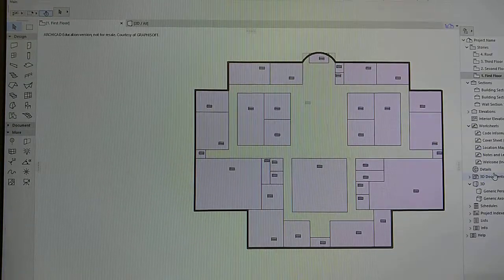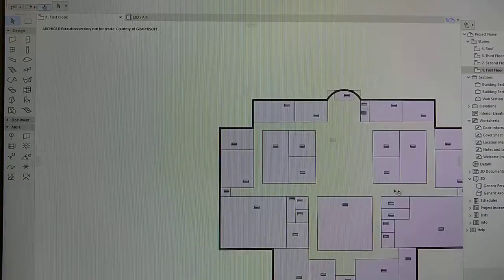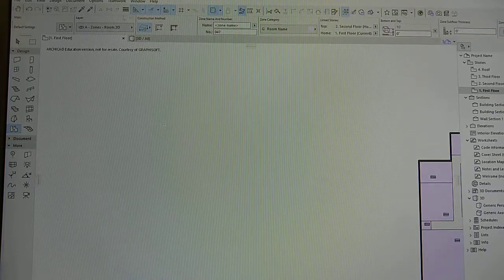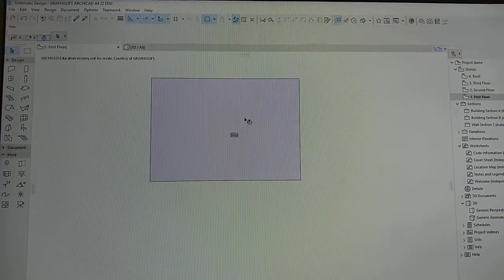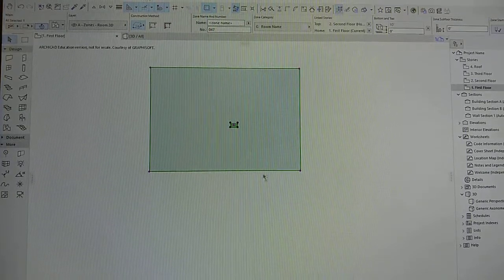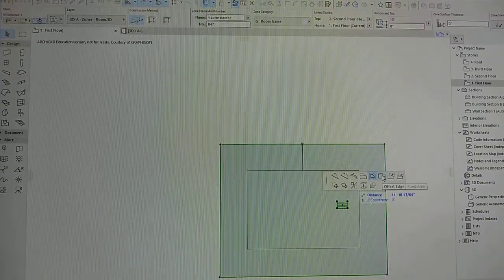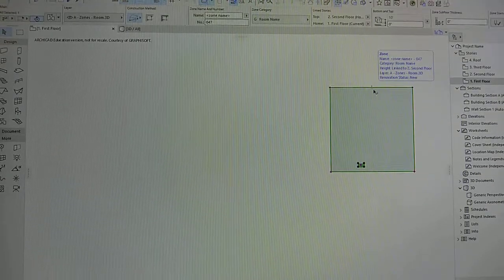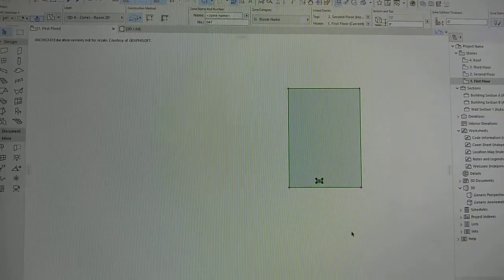ARCHICAD : ZONE TOOL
How to use your Zone Tool.